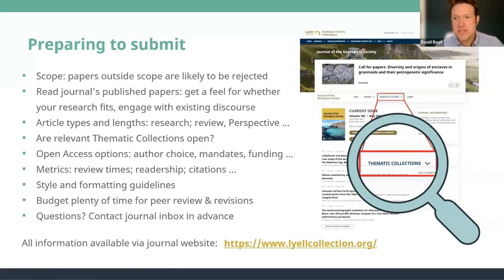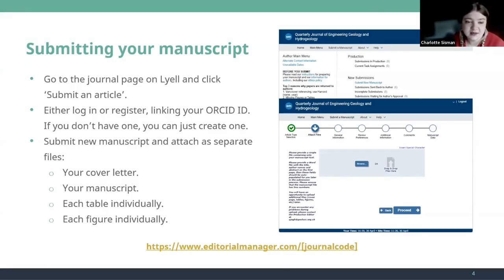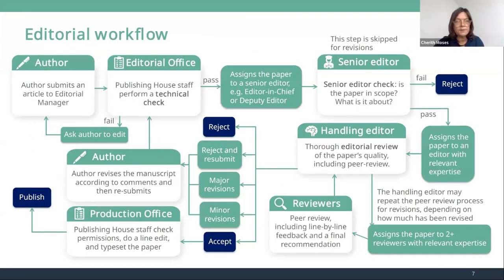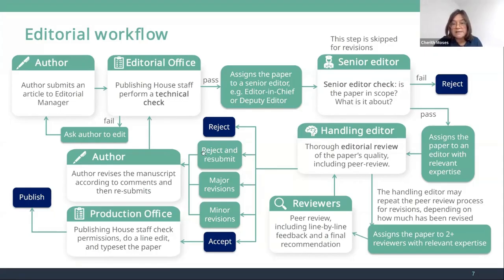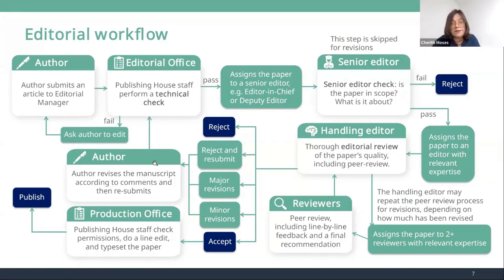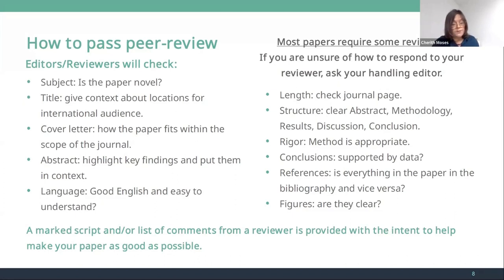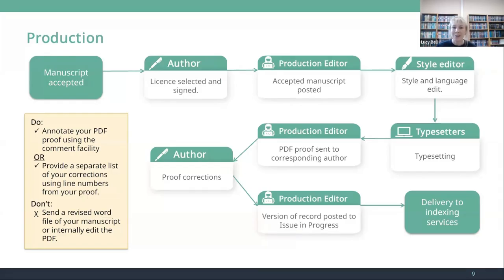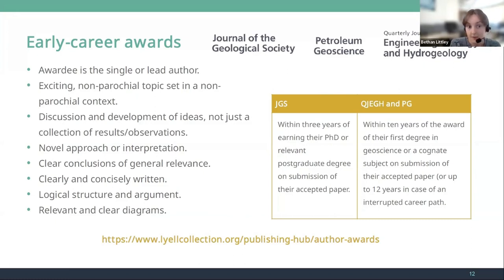How to Publish a Paper with the Geological Society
Viewers will learn:

Where, when, why and how to submit a paper to one of our journals.

All the checks that we do behind the scenes, both technical and scientific, with expert guidance presented by the Editor-in-Chief of the 'Quarterly Journal of Engineering Geology and Hydrogeology', Cherith Moses.

How to revise manuscripts, including obtaining permissions and responding to reviewer feedback.

What happens to a paper after is accepted, including licensing, Open Access publishing options and indexing.

What awards are available for early-career researchers and how to win one.

Get expert guidance directly from the editorial team and learn about awards for early-career researchers.